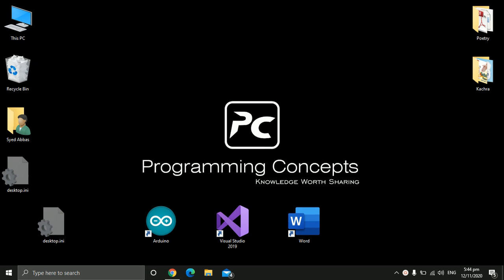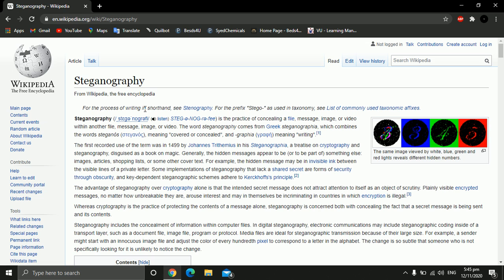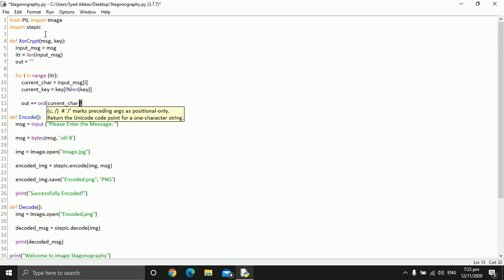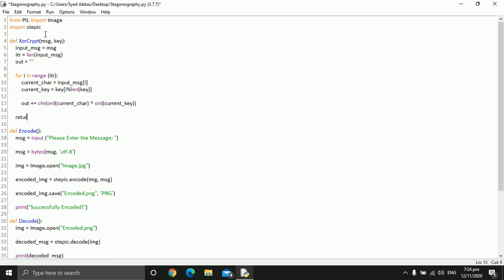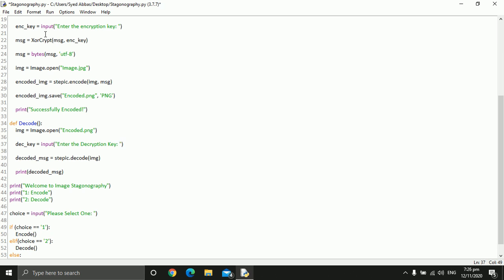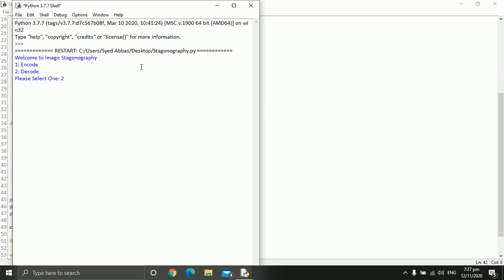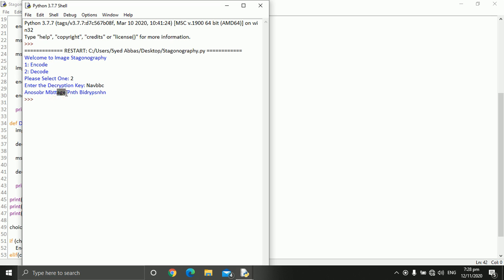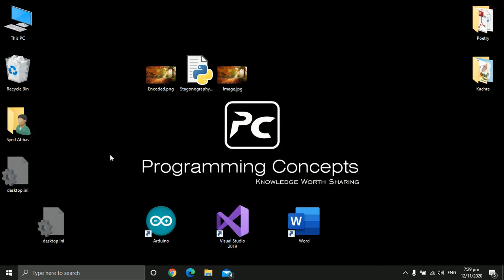Image Steganography with XOR Encryption in Python - Programming Concepts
Assalam-0-Alaikum! Hope you are enjoying a good health. In this video, I will show you how to perform image steganography in Python.
We'll use stepic library for this purpose. We shall also apply XOR Encryption to protect our secret message.